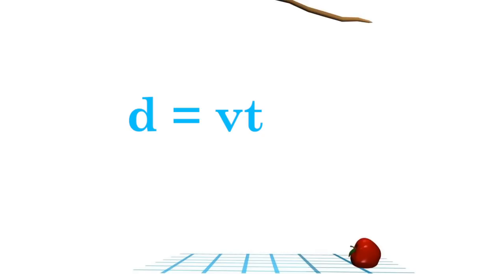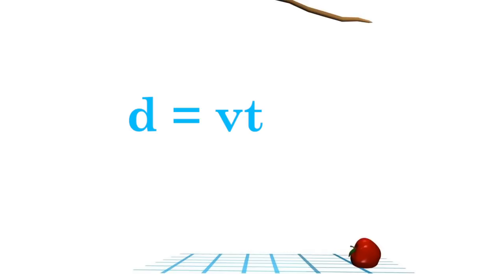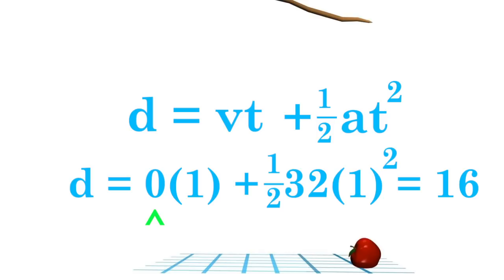Physics: The Distance Formula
A simple problem involving the distance formula